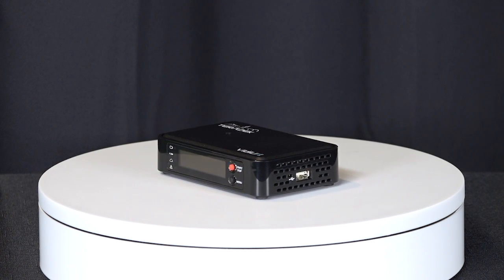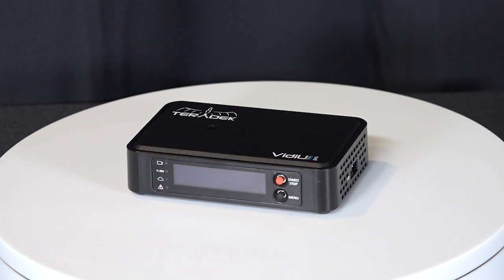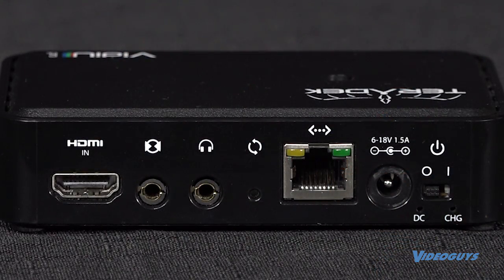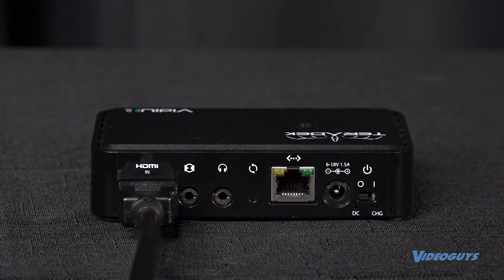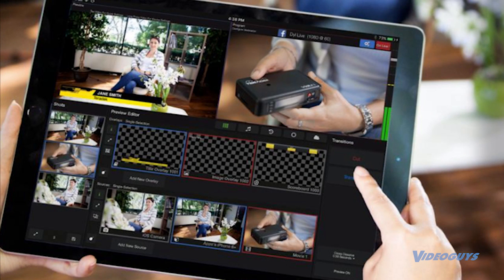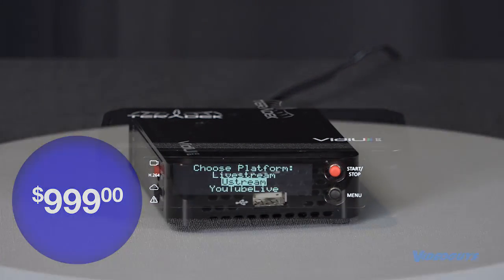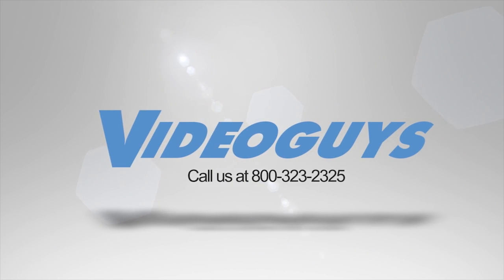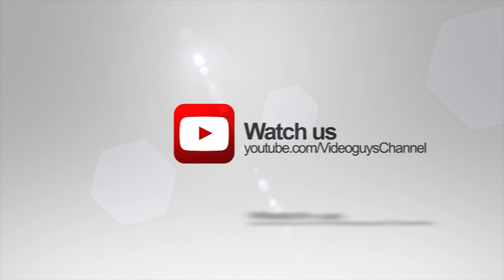Teradek VidiU Pro Videoguys Product Spotlight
This week's Videoguys Product Spotlight is on the Teradek VidiU Pro enhanced WiFi streaming and recording unit.  This compact video encoder allows you to stream to any platform with a local ethernet connection and their MIMO WiFi technology.  With the Teradek VidiU Pro you can also record with either an SD card or an external hard drive via it's USB connection.  At under $1,000 the VidiU Pro video encoder is just the device you need to get your production up and running.